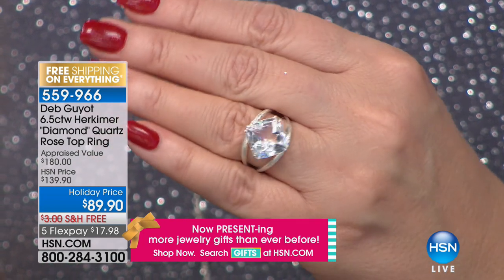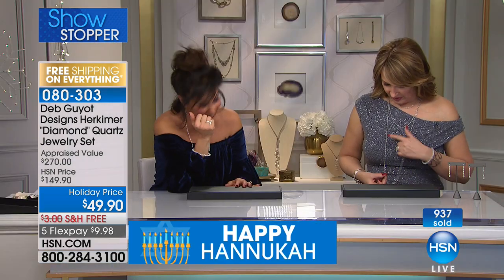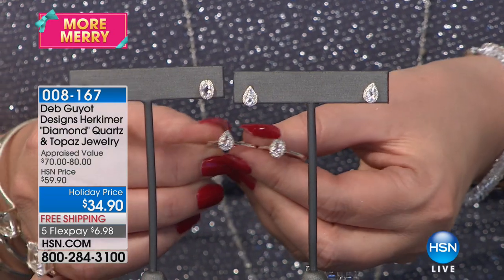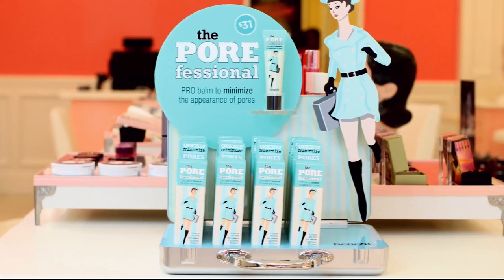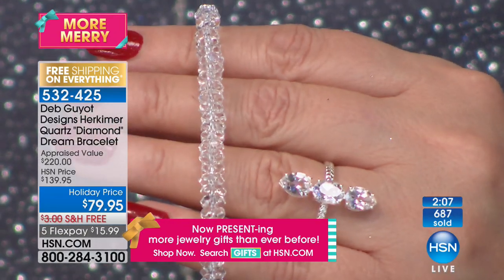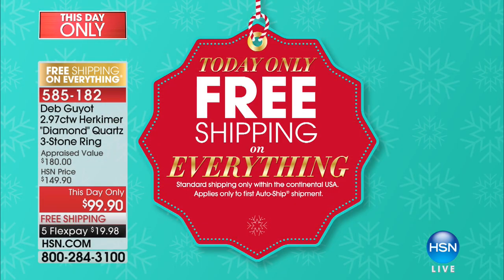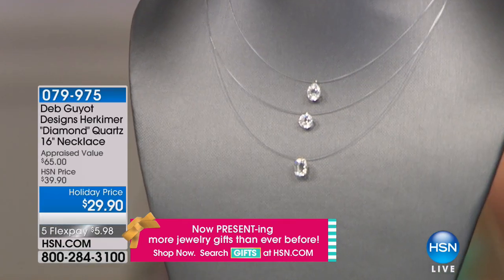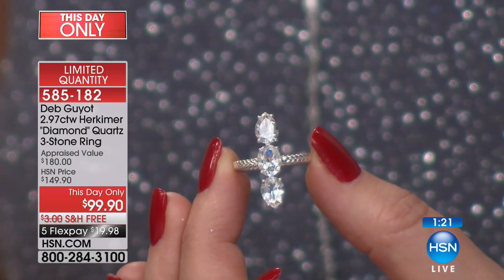HSN | Designer Gallery featuring Deb Guyot Herkimer Jewelry 12.12.2017 - 10 PM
Designer accessories in sterling accented with a Herkimer gemstone, the hardest quartz Crystal stone